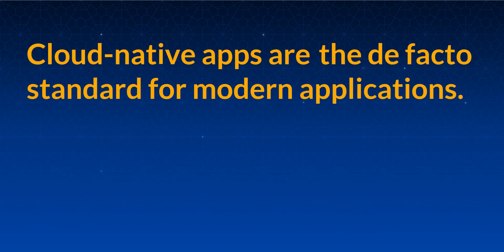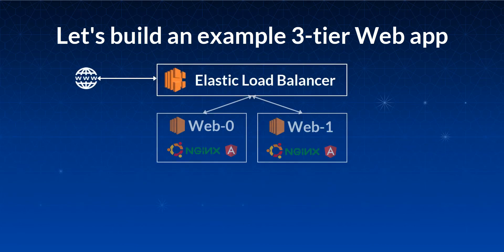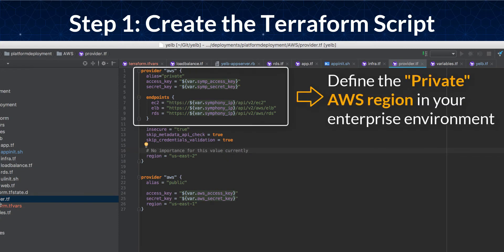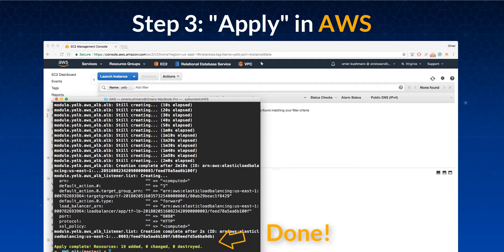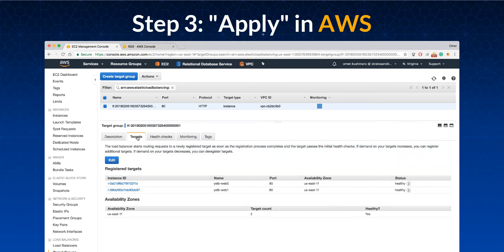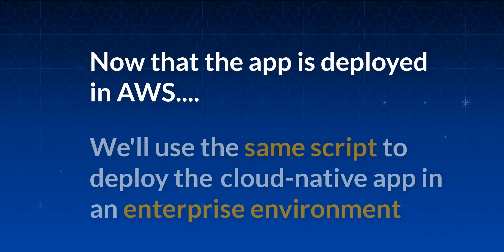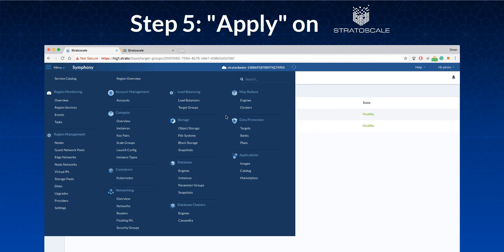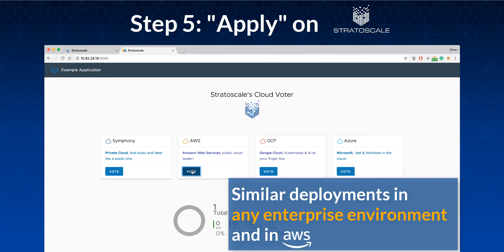Stratoscale - How it Works (Short Demo)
This short demo will walk through an example of how you can deploy applications in your enterprise environments, just like you do in AWS. The demo includes in example of how you can easily build a 3-tier web application, using common cloud building blocks, including ELB and RDS. We’ll also show how you can use the same Terraform script for the deployment in AWS and in your enterprise environments.

Cloud-native applications have become the de-facto standard for modern applications.
They enable enterprises to shorten time-to-market, by allowing developers to focus solely on business logic, as well as reduce costs and support long-term scalability.

Stratoscale enables deploying cloud-native applications in any enterprise environment so that they are no longer limited to the public cloud.
With Stratoscale, developers and IT teams can leverage a rich and AWS-compatible cloud services suite, in any enterprise environment.